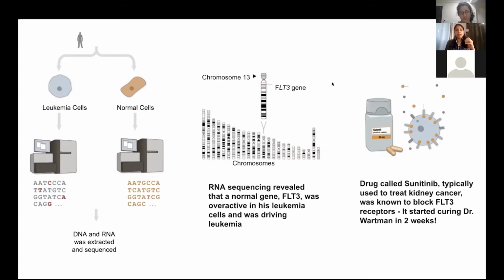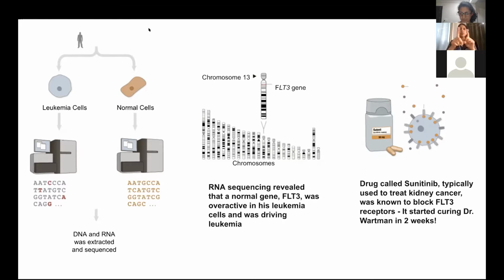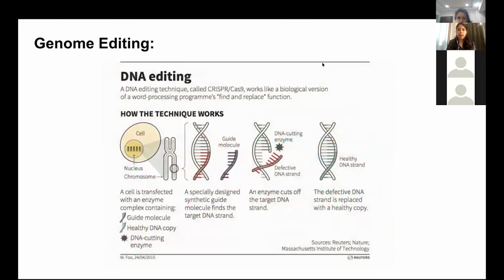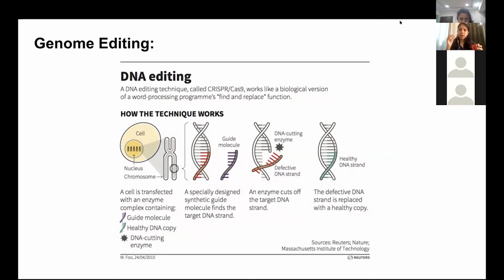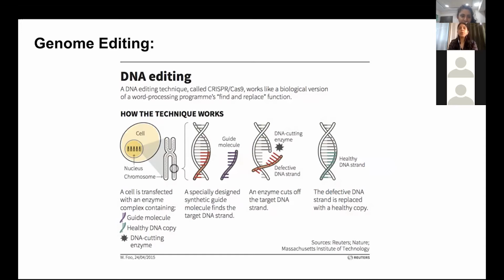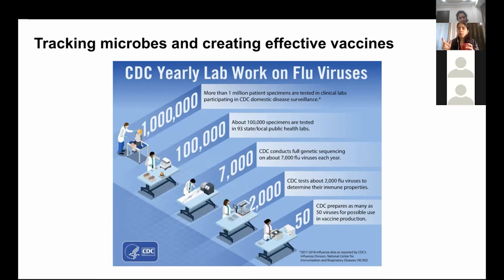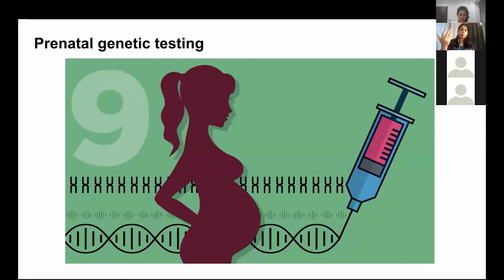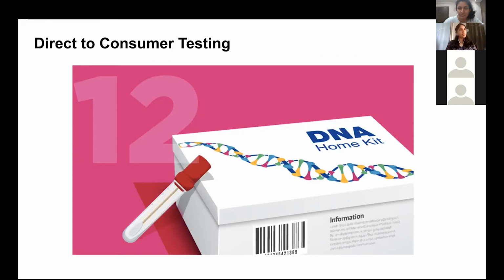Career Pathways | Biotech | Part 2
Dive into the world of Genomics and understand what makes us stand apart from each other!